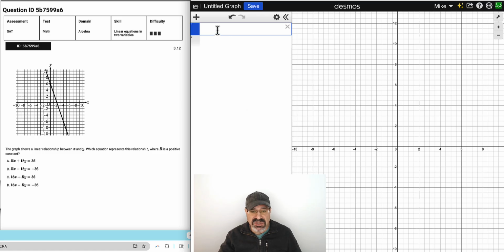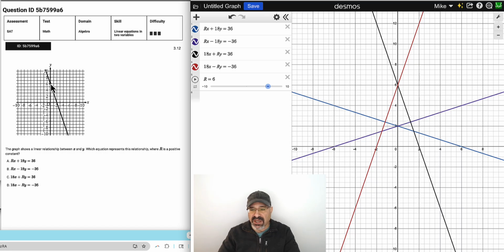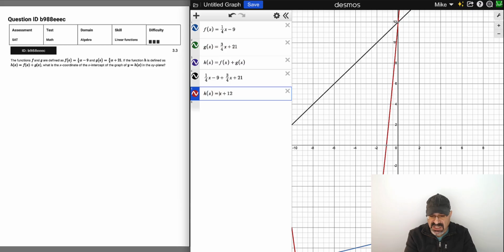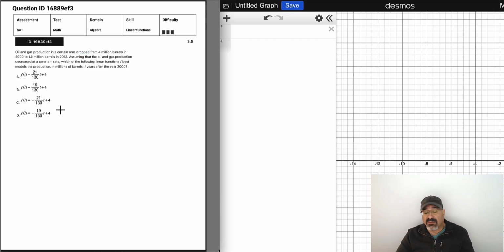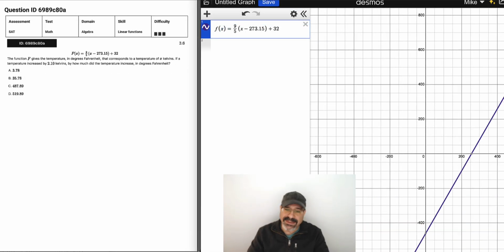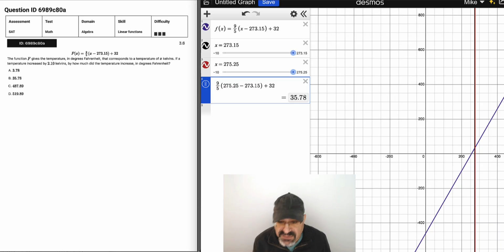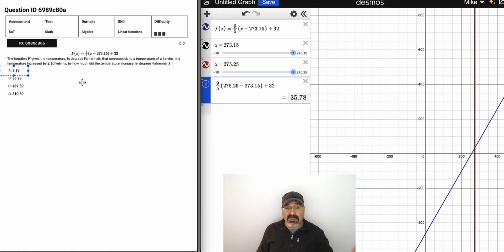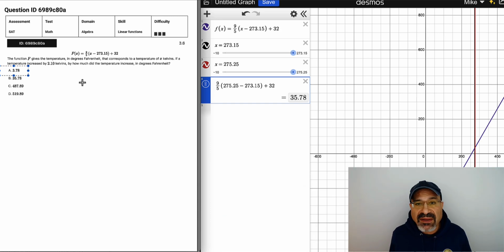Useful Desmos Tips & Tricks for the SAT #3